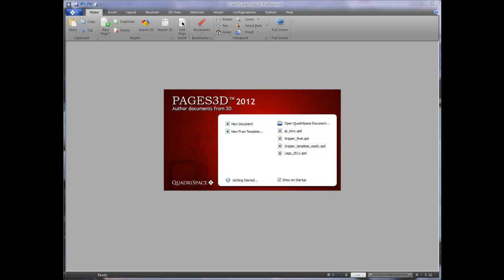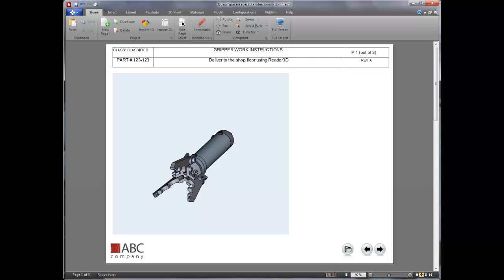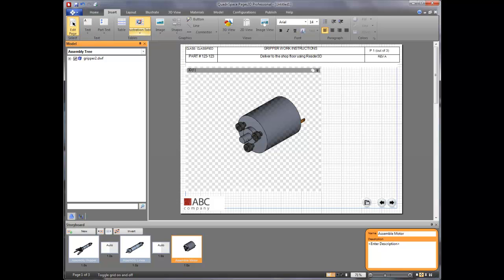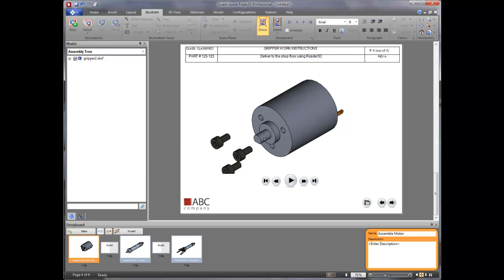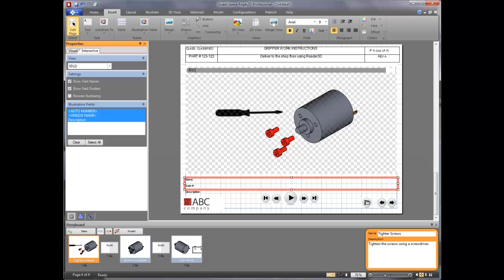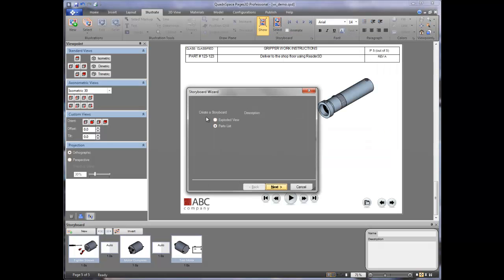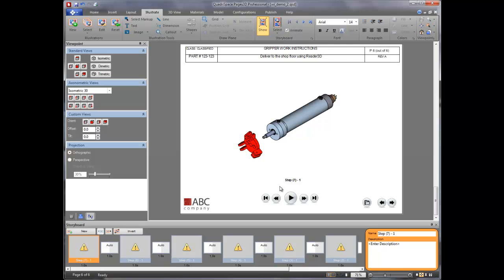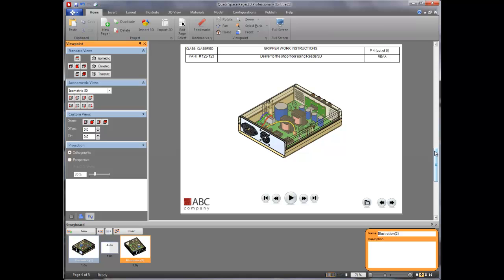Creating Work Instructions from 3D Models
Watch this comprehensive tutorial and learn how to create fully interactive work instructions for your shop floor using your 3D model data. This will cover tips and best practices for working with large projects, how to use configurations for better organization, how to use Smart Template Technology for rapid creation of processes and much more.